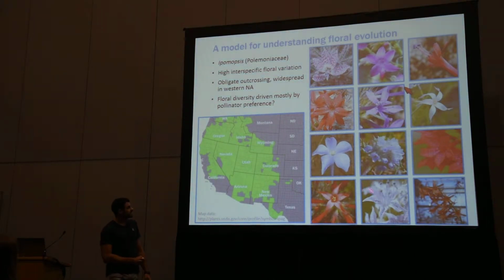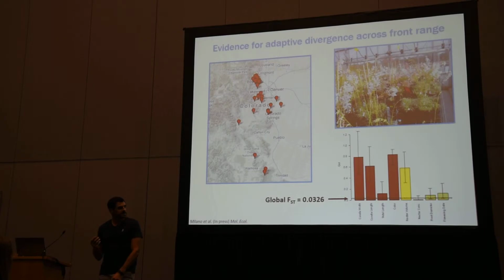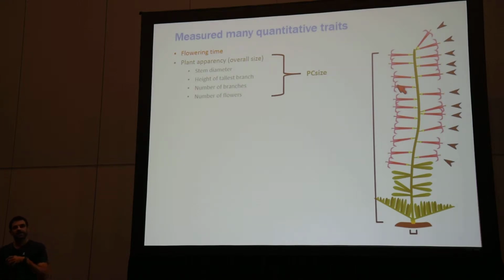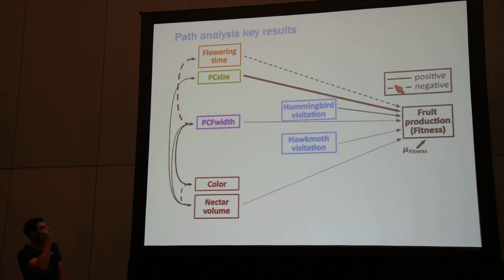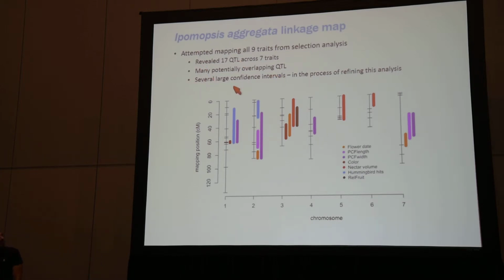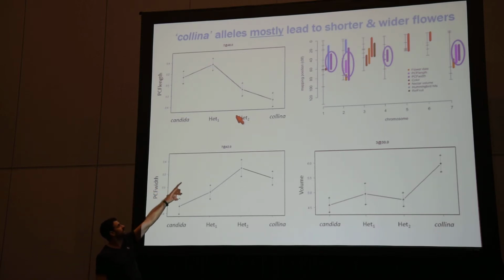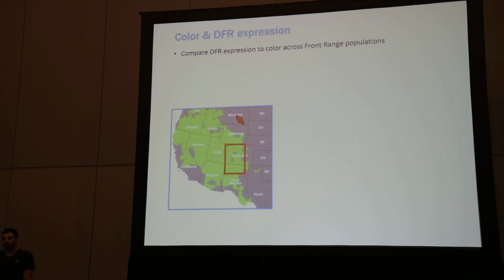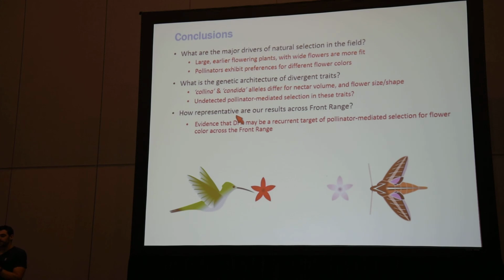Campitelli:Pollinator-mediated selection and quantitative genetics of floral divergence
Presention by Brandon Campitelli
Evolution 2016: Floral 2